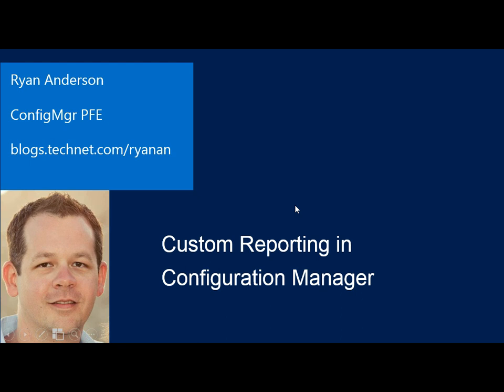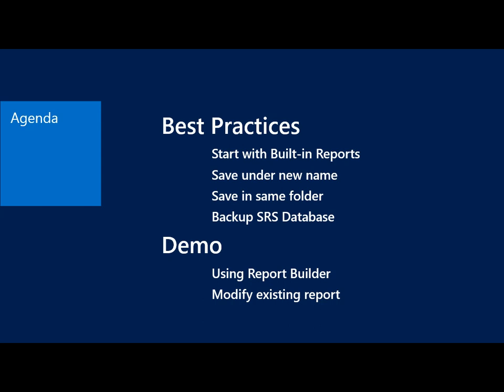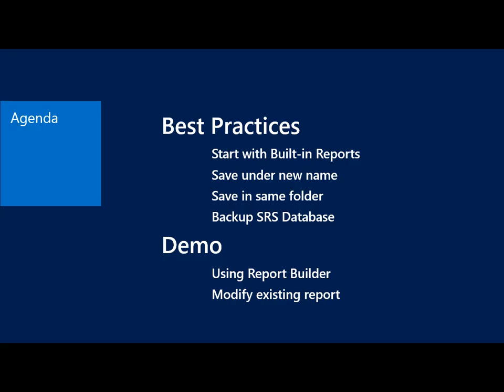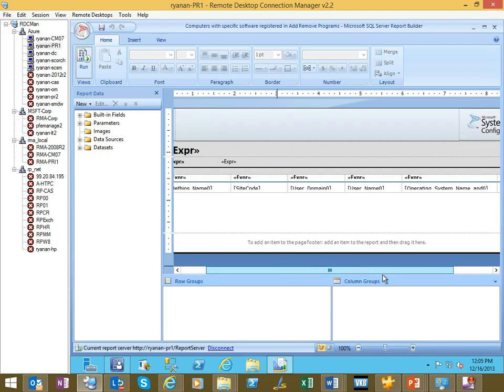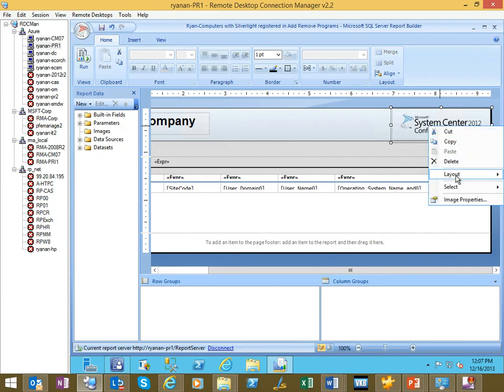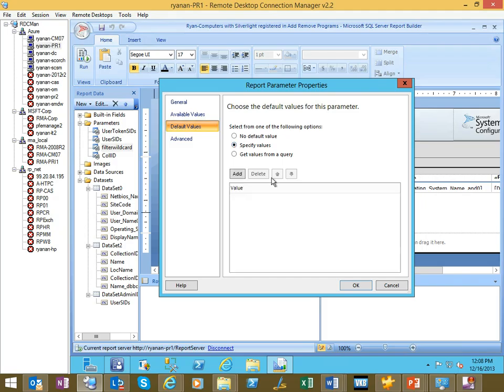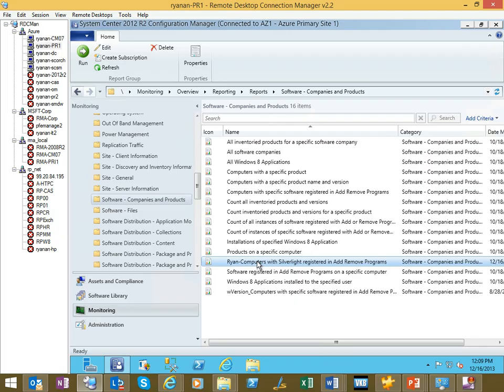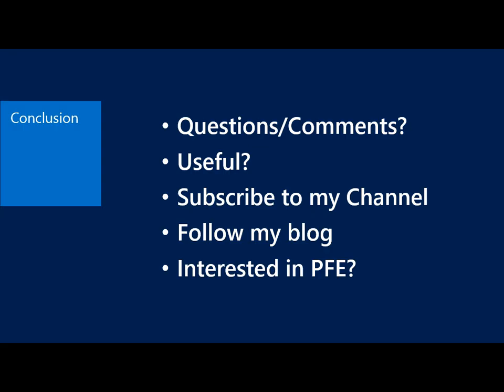Custom Reporting in System Center Configuration Manager 2012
This presentation covers custom reporting in ConfigMgr 2012. I cover best practices, report builder, and demo the modification of a built-in report.